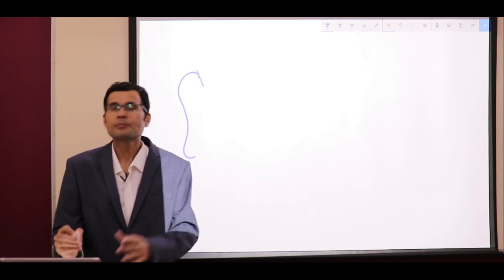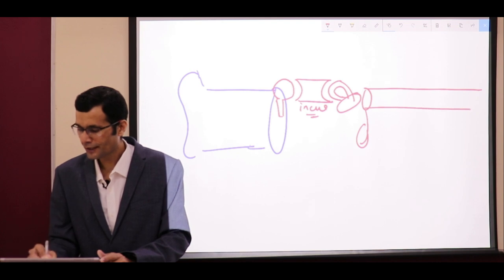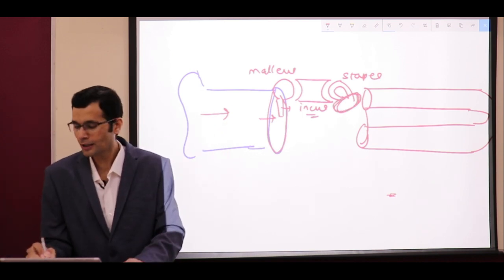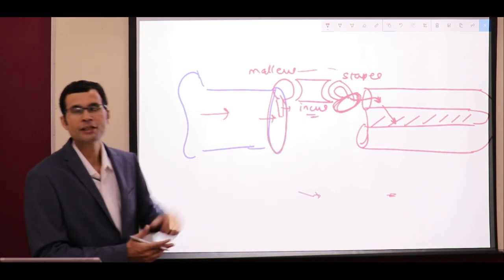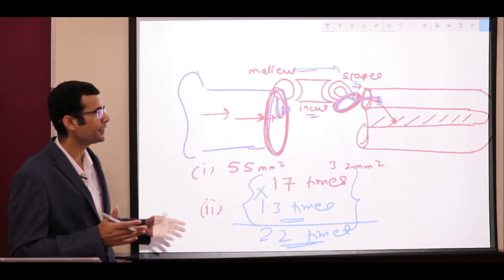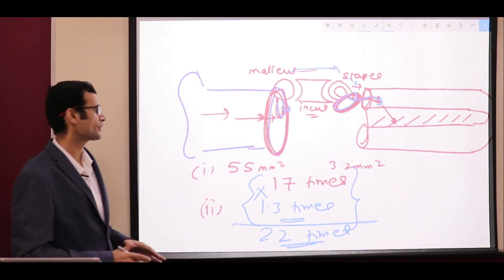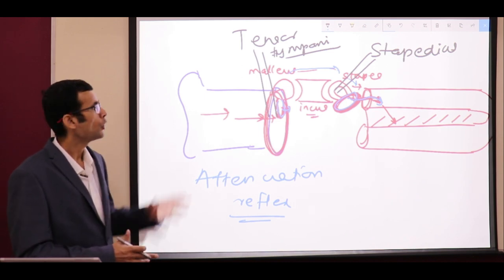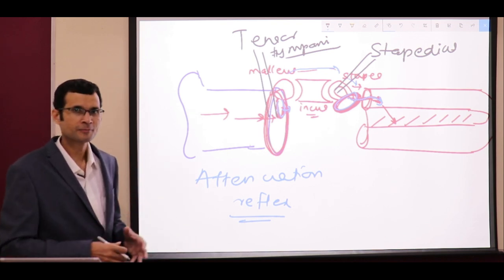Middle ear: Transmits, enhances, depresses the sound intensity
Middle ear not only transmits the sound to the inner ear, it also increases the pressure in the sound waves, by its mechanism of impedance matching. For loud sounds, it decreases the intensity of sound transmission. Watch the video for details.